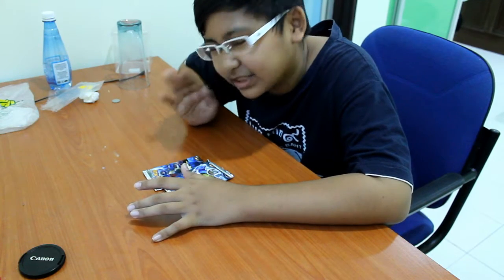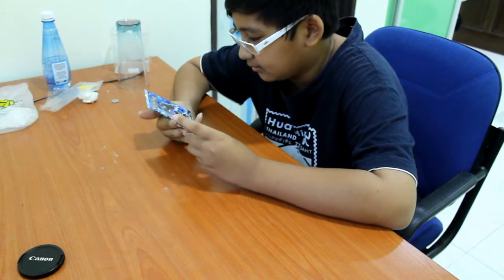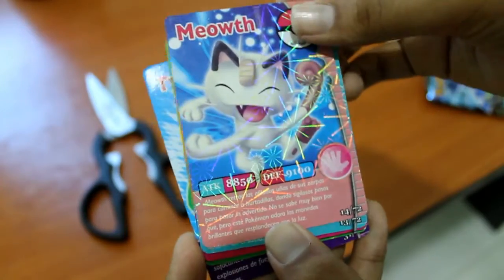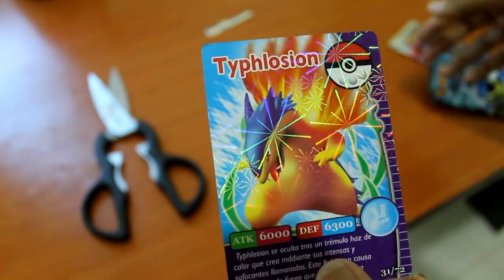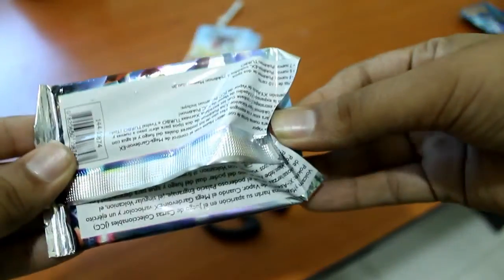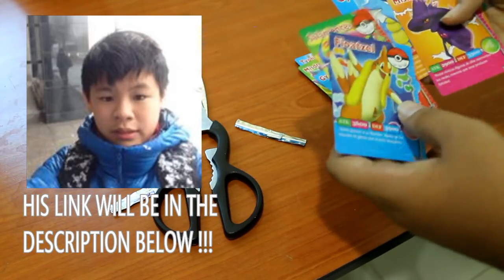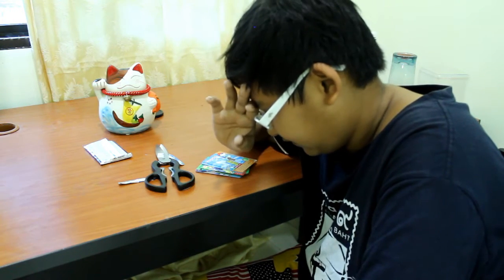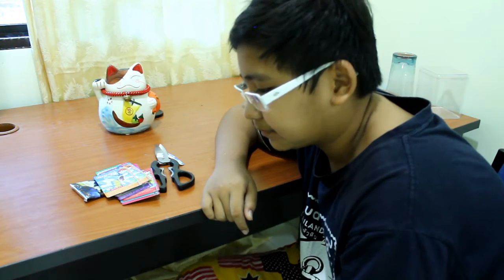POKEMON GO CARD?! ARE YOU SERIOUS? (FAKE CARD)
WeChat ID➽ SUPPEWDIEPIE

LIKE THE VIDEO IF YOU YOU ENJOY IT !
COMMECT DOWN BELOW TO ASK ME DO ANYTHING !